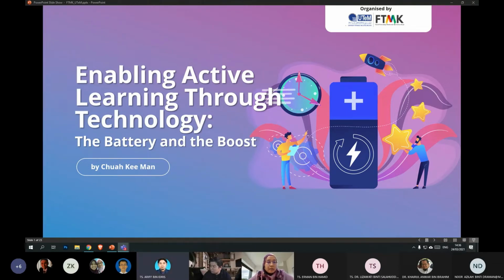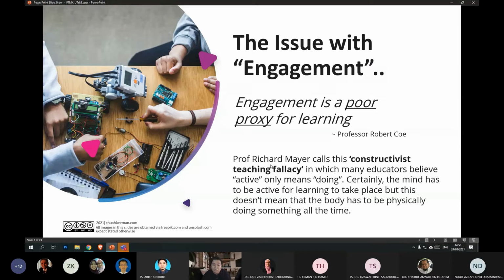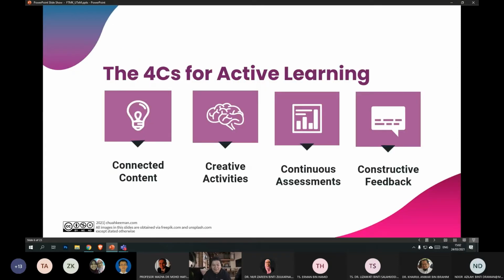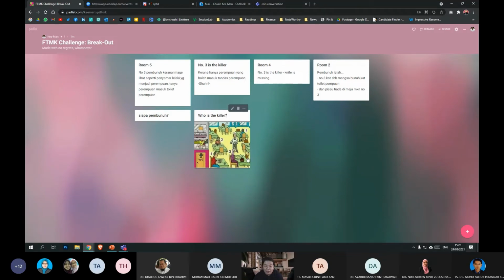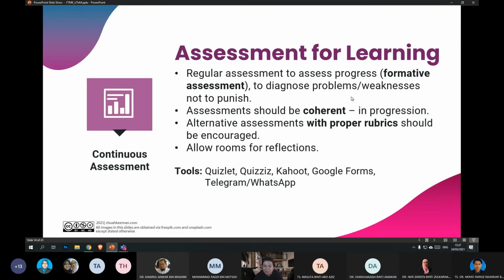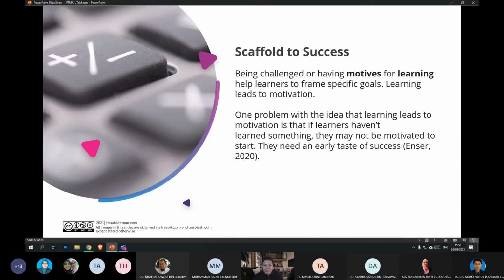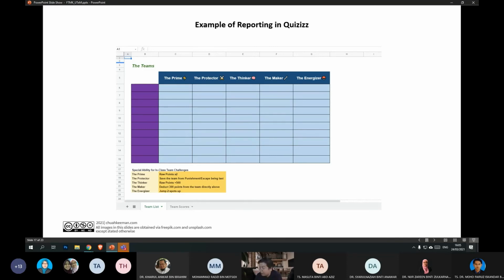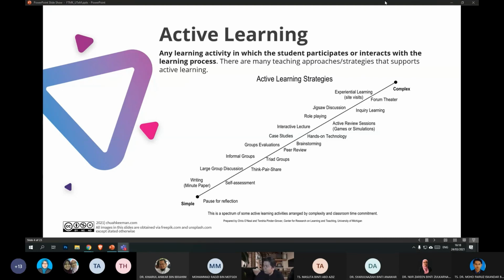Enabling Active Learning Through Technology: The Battery and the Boost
This webinar by Mr Chuah Kee Man (UNIMAS) focuses on leveraging technological tools and systems in enabling active learning within online or blended learning environments. It covers practical tips to motivate learners to be active during learning through well-designed activities, which are aligned to suitable technological tools. Ideas to boost learner’s attention and capture their interest via fun-yet-meaningful activities are also provided. Through this webinar, participants would be able to generate ideas on how to implement active learning more effectively with the help of technology.